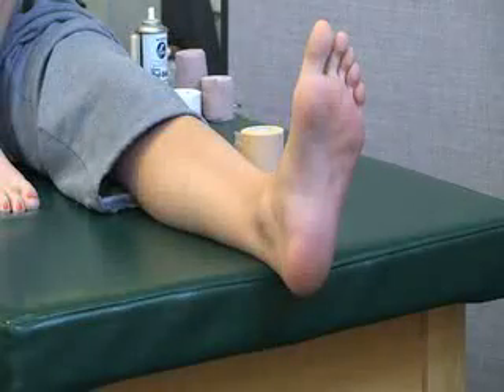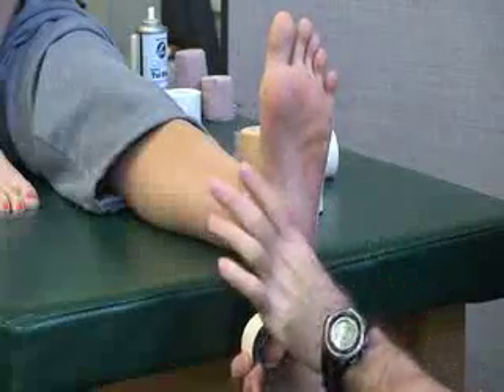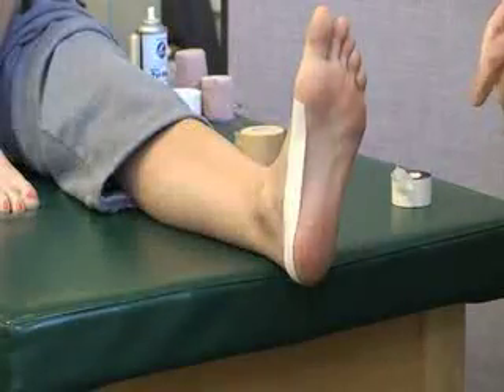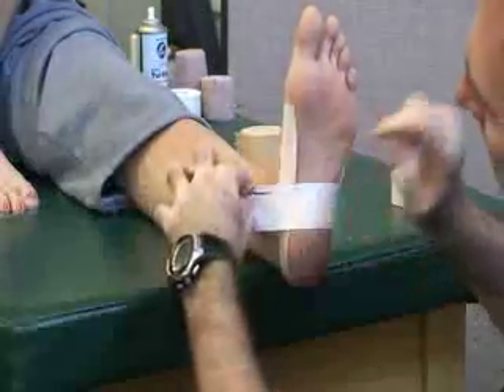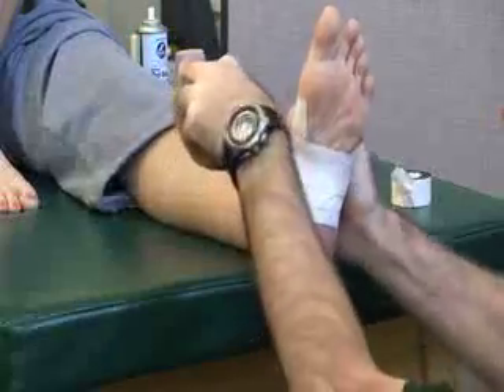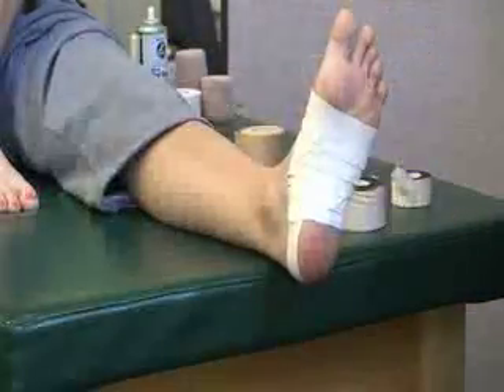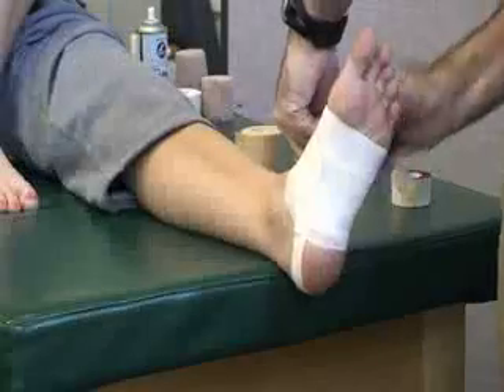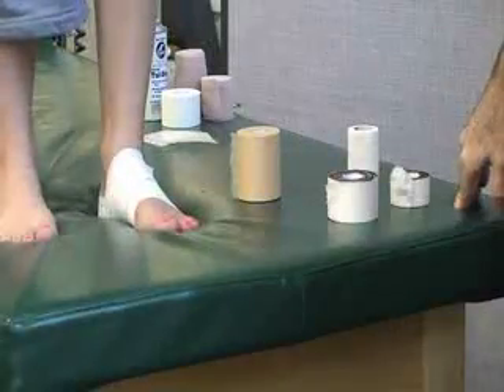Low Dye Tape (Foot)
This video describes how to apply a low dye taping for the foot. Author: Dr. Donald Fuller, PhD, ATC (Life University; Marietta, GA).